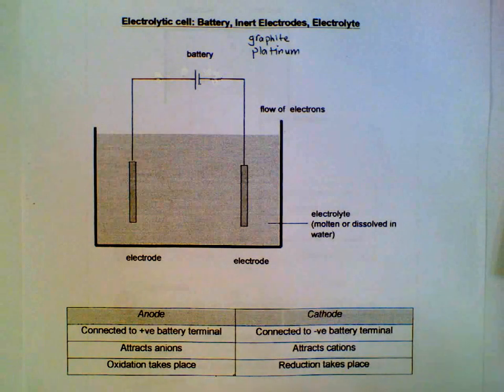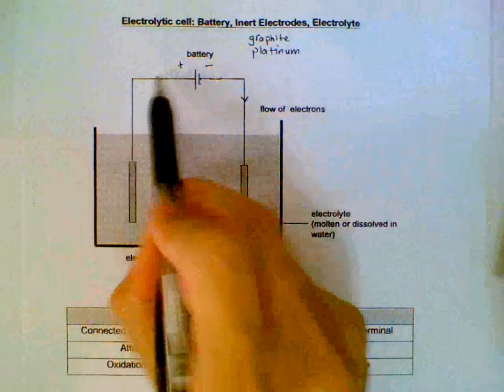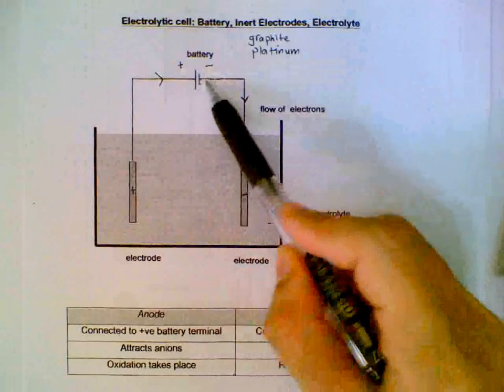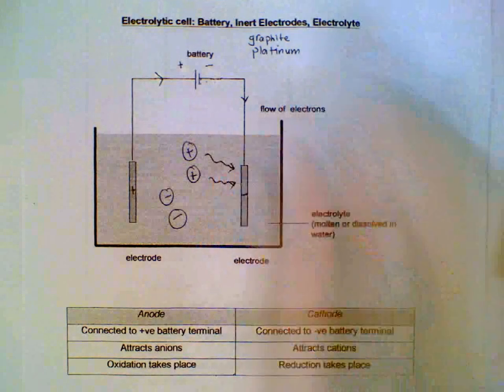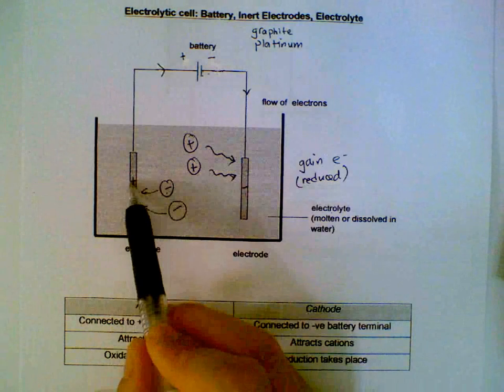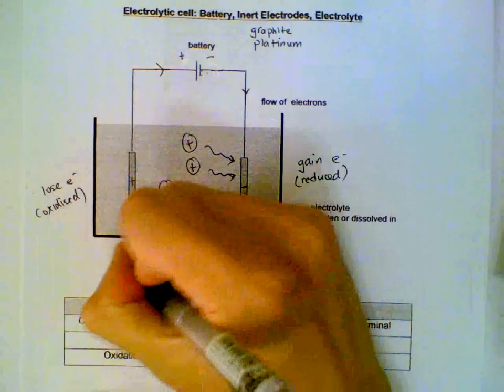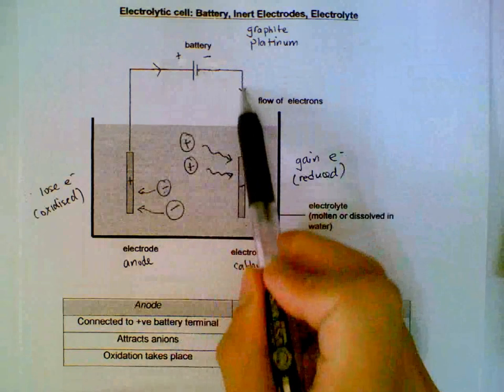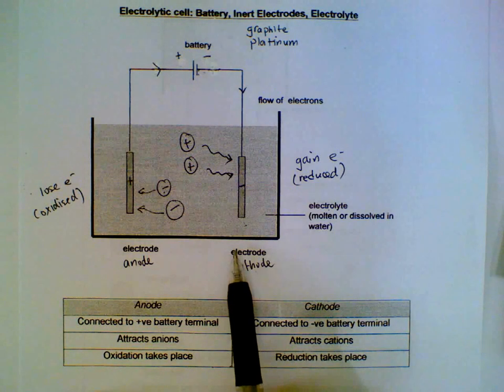Electroylsis Battery, Electrodes and Electrolyte (inert electrodes)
Discussion on the setup of the electrolytic cell, covering concepts involved in O-Level Chemistry.